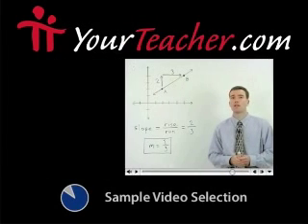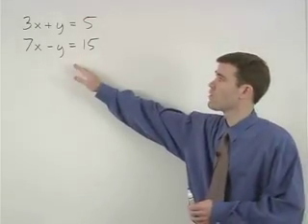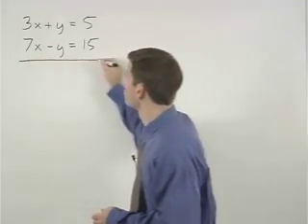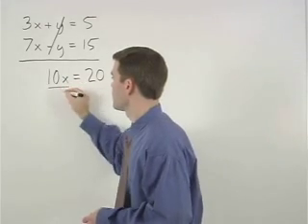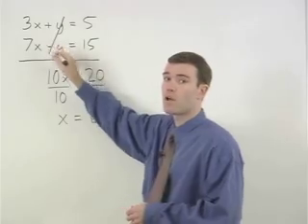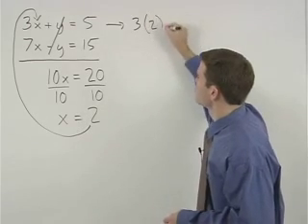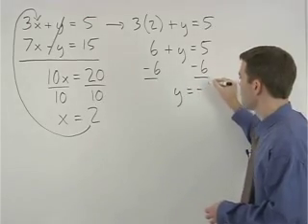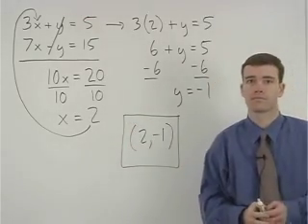ACT Math Test Prep - MathHelp.com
Need an ACT math course?

MathHelp.com offers a complete ACT math test prep course with a personal math teacher.  Every lesson includes video examples, guided exercises, practice tests, and more.

For more ACT math products at MathHelp.com, see below.